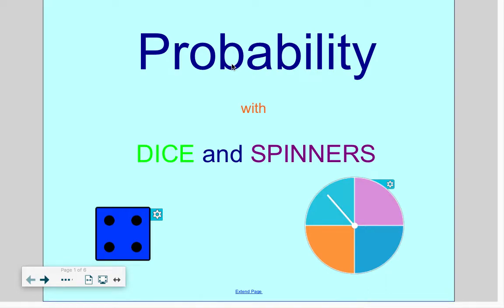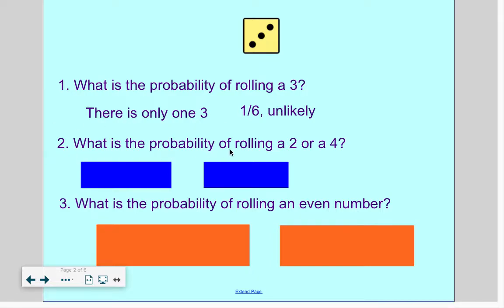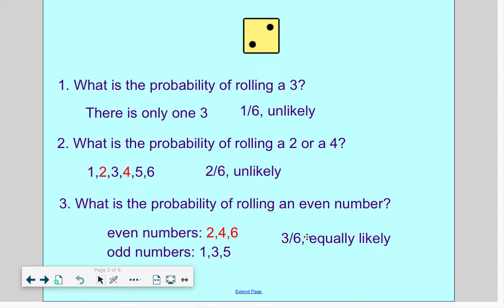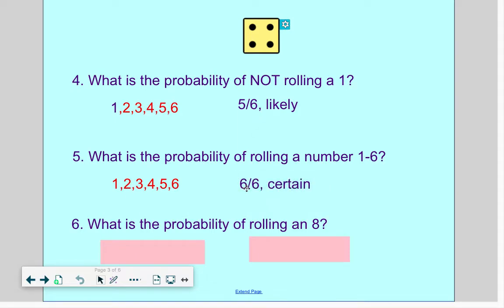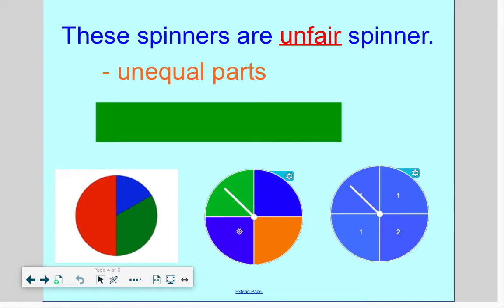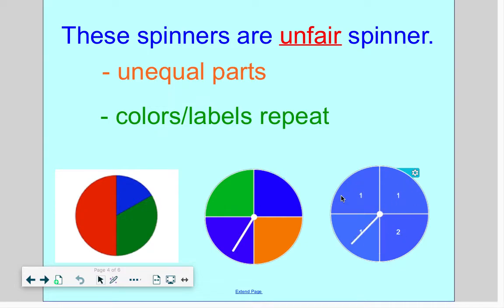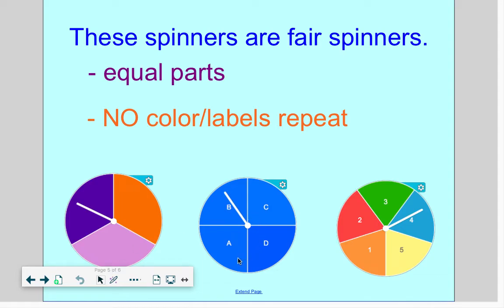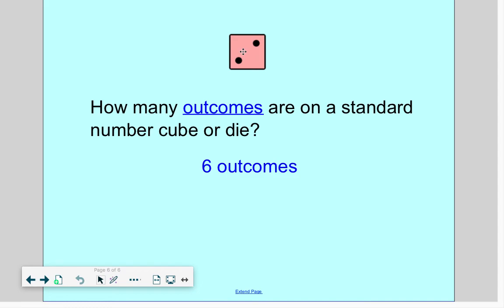Probability with Dice & Spinners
This is the second lesson on probability which covers probability words, probability fractions, and counting outcomes.